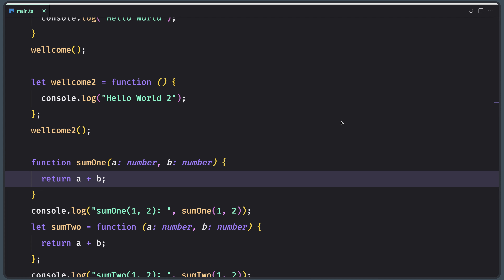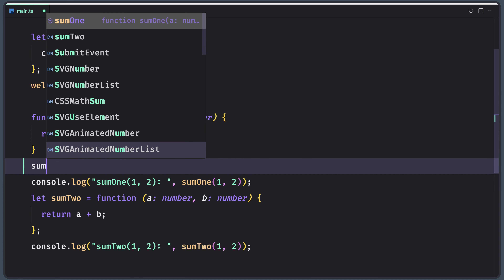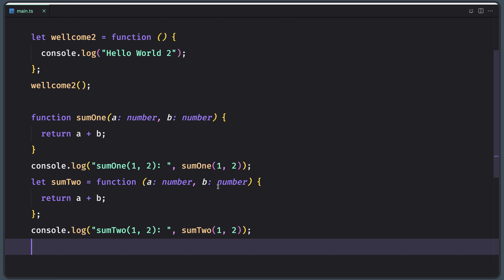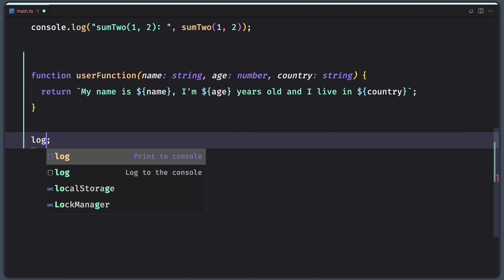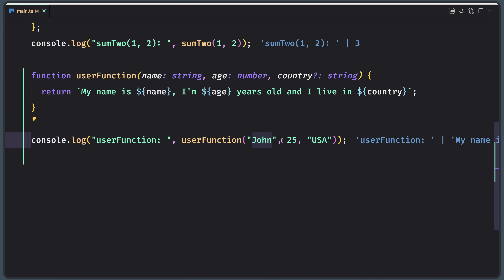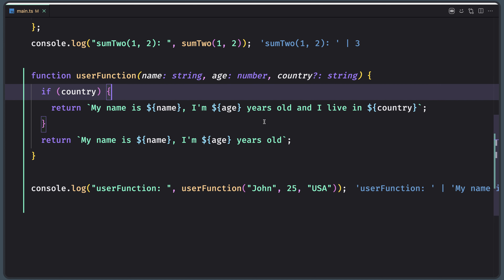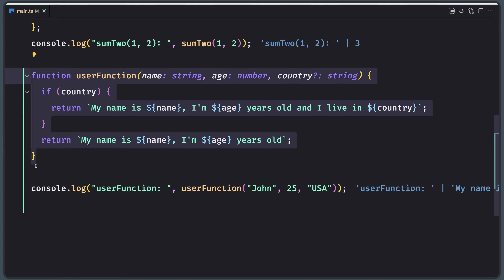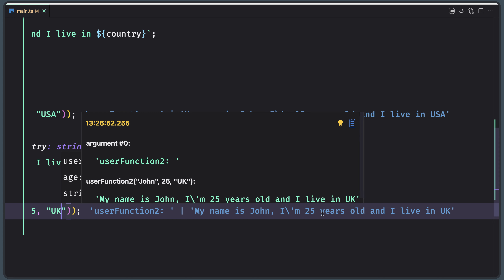17 Function Parameters - TypeScript Tutorial For Beginners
Learn All typescripts types.
Ready to level up your JavaScript skills and build apps with more confidence?    This TypeScript Tutorial for Beginners is your launchpad!

In this video, you'll discover:

What TypeScript is and why it's so awesome
How to set up your development environment (super easy!)
The fundamental building blocks of TypeScript: types, variables, functions, and more!
⚡ How to write clean, maintainable code that catches errors before they happen
Object-oriented programming in TypeScript: classes, interfaces, and inheritance ✨
Building real-world projects with TypeScript

Ready to take your coding to the next level?  Click play now and let's dive in!